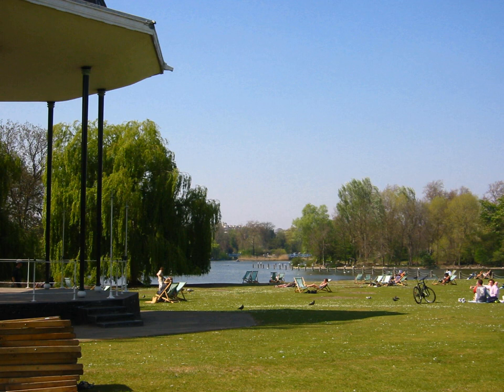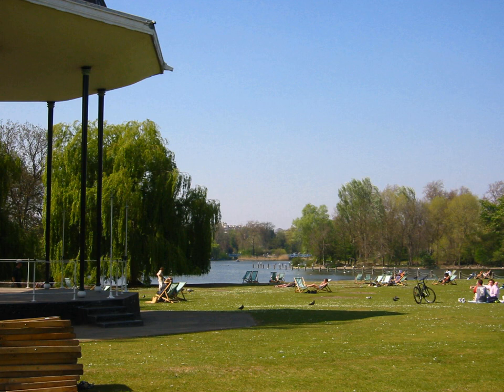Regent's Park | Wikipedia audio article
00:00:38 1 Description
00:03:01 2 Management
00:03:39 3 History
00:04:19 3.1 Development by John Nash, James Burton, and Decimus Burton
00:07:40 3.2 Subsequent history
00:09:41 4 Sport
00:11:48 5 The terraces
00:13:34 6 The villas
00:13:56 6.1 Close to the western and northern edges of the park
00:15:28 6.2 Around the Inner Circle
00:17:00 6.3 Close to the eastern edge of the park
00:17:54 7 More attractions
00:18:31 8 Transport
00:18:40 8.1 Nearest Tube stations
00:19:00 8.2 Nearest railway stations
00:19:14 9 Cultural references
00:19:24 9.1 In film
00:19:52 9.2 In literature
00:22:46 9.3 In music
00:23:20 9.4 In art
00:23:42 9.5 In video games

- Socrates

SUMMARY
Regent's Park (officially The Regent's Park) is one of the Royal Parks of London. It lies within north-west London, partly in the City of Westminster and partly in the London Borough of Camden. It contains Regent's University London and the London Zoo.
The Park was designed by John Nash, James Burton, and Decimus Burton, while its construction was financed privately by James Burton after the Crown Estate rescinded its pledge to finance the construction. The park is Grade I listed on the Register of Historic Parks and Gardens.